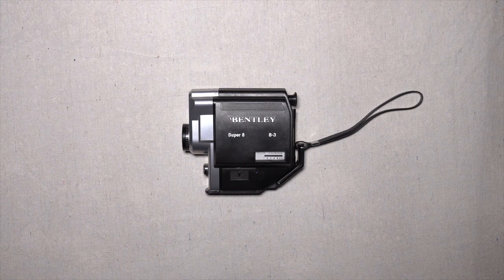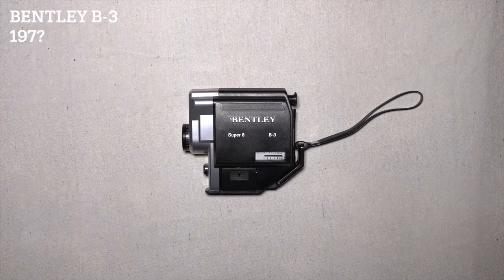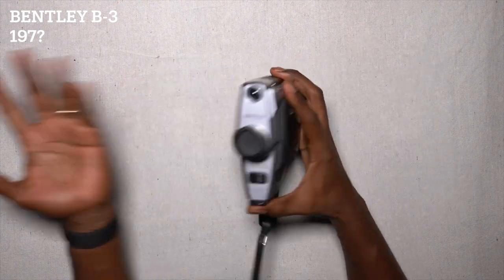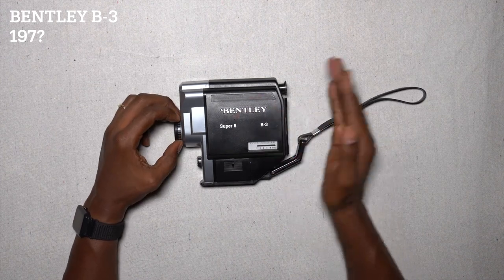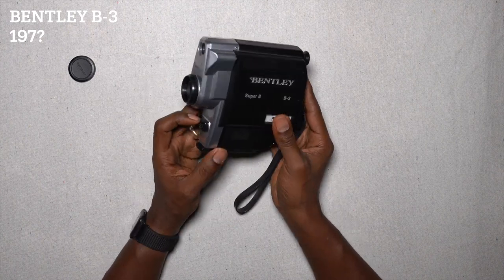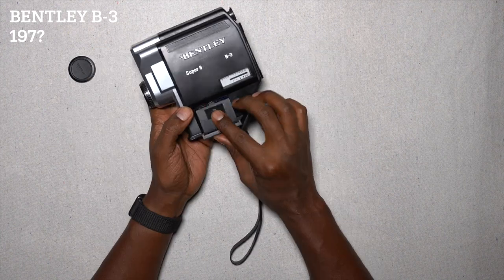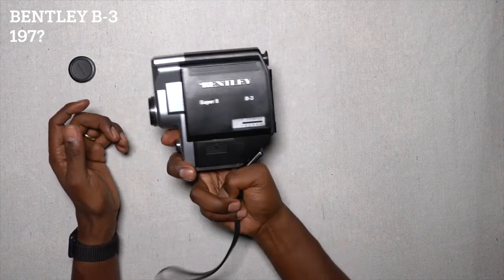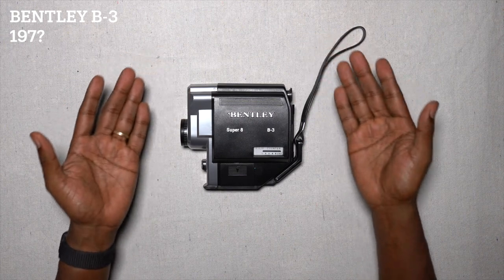A 2nd look @ the Bentley B-3 Super 8 Camera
The Bentley B-3 Super 8 camera is cheap cheap cheap. I've had mine for years and it has never worked, until now... Check the stats.

The first video I made on it.

Where I sell things like the Bentley B-3 Super 8 Camera.